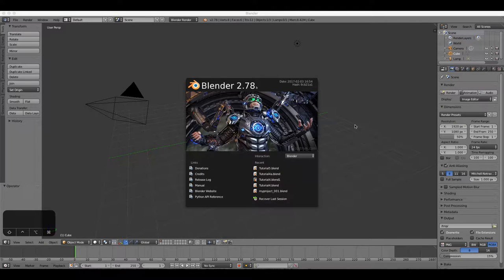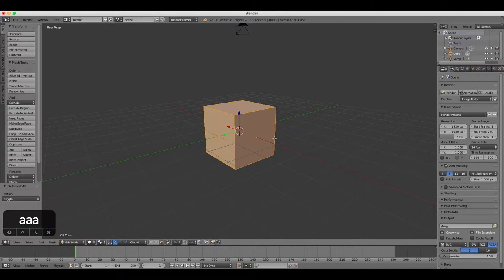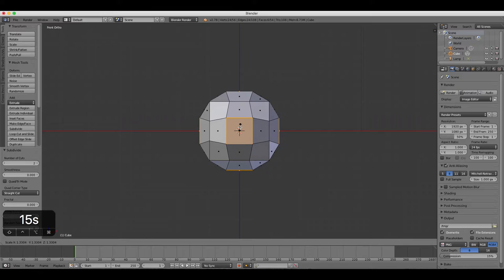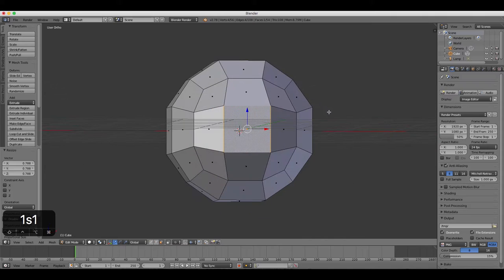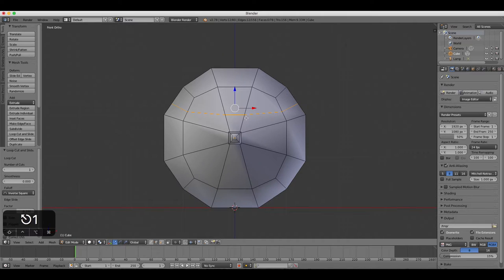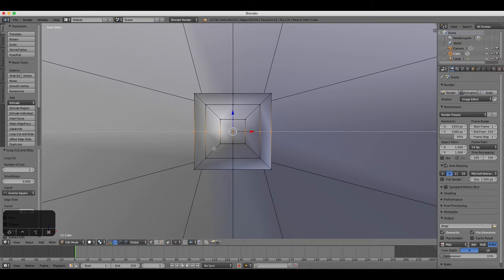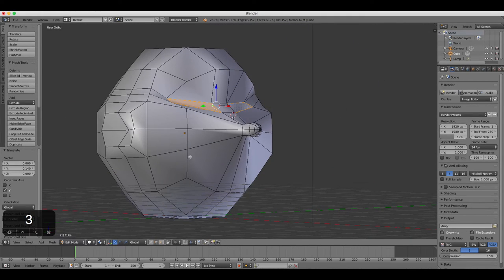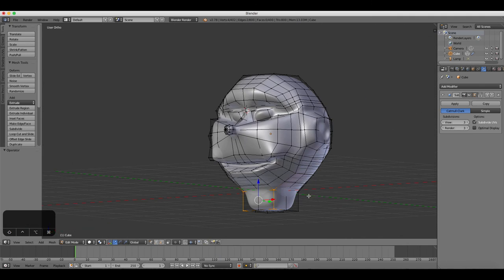Beginners Blender 3D: Tutorial 6 - Modeling a Cartoon Face (2.78 HD Update)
In this tutorial you will learn how to box model a cartoon face in Blender starting with nothing but a cube.

1. As we know from the previous tutorial, to enter edit mode, you press the tab key.
2. In order to do box modeling, you must be in Edit mode, where you can edit corners, lines and sides of your objects, or using the terms that Blender uses, vertices, edges and faces.
3. As we saw before, you can scale, rotate and move any of these, except the vertices.
4. With box modeling, you begin with a 6 sided cube. Choose ‘Face Selection’ from the properties panel at the bottom of the viewing pane and press ‘a’ to select all of the faces.
5. Pressing ‘a’ again deselects everything, but for now we want everything selected.
6. Press the ‘w’ key to open the specials menu and select ‘subdivide’ from the dropdown list
7. This divides each face of the object into further segments and increases the number of polygons. You can increase or decrease the number of cuts in the Mesh tools panel. Select ‘2’ for the number of cuts to create a Rubiks cube type shape.
8. Select the centre face on each side of the cube by right clicking and holding down shift
9. Switch to front view by pressing ‘1’ and then press ‘5’ to enter Ortho view and press ‘s’ to scale from the centre of each face. Try to make your shape as round as possible.
10. It’s looking a lot more round, but we still have some pointy corners. Select the 8 corners that are sticking out by choosing ‘Vertex Selection’ from the properties and then right clicking on each one, while holding down the shift key. Press ‘s’ to scale the corners inwards. This doesn’t actually scale the vertices, but moves them towards the centre of the object.
11. Press ‘1’ for front view if you’re not already in it. Go back to ‘Face Selection’ mode and select the face in the centre of the object. We are going to create a nose for our cartoon head.
12. Press ‘s’ to scale it down. Press ‘e’ to extrude and then ‘s’ again to create a nose. Repeat this process 2 more times, extruding then scaling up or down to create a cartoon nose.
13. Press ‘tab’ to go back to Object mode and select ‘Smooth’ from the Object Tools panel.
14. Go back to edit mode by pressing tab and use the Loop Cut tool by pressing ‘Ctrl+R’ to make a cut around the eyes and cheekbone area.
15. Switch to ‘Edge Selection’ mode and select the 2 edges where the eyes would be then move them in to create a kind of brow shape to the head, a groove or indent for the eye sockets.
16. Do another Loop Cut by pressing Ctrl+R, this time going down the middle of the face. You can right click to centre the loop cut perfectly in the middle.
17. Loop Cut one more time right across the middle of the head to add more faces.
18. Adjust the nose edges to make it seem ‘rounder’ by selecting individual vertices in ‘Vertex Selection’ mode and using ‘s’ to scale and ‘g’ to move the vertices until the nose looks round
19. You can use the Gizmo, the coloured arrows to push the vertices in different directions
20. Select the front faces of the nose and extrude them out. Move the edges of the cheek bones out.
21. Create an ear by selecting the faces where the ears would be and pressing ‘e’ to extrude .
22. When extruding the ears, look at the face from about a 45 degree angle.
23. Loop cut the ears and work on the individual vertices and edges to sculpt a better shape
24. Create holes for the eyes and mouth by pushing the faces in towards to the head’s centre.
25. Tweak these holes edges and vertices by adding more Loop Cuts and sculpting the shape.
26. Open the ‘Object Modifiers’ tab in the properties window. Press ‘A’ to select all.
27. Select ‘Subdivision Surface’ to smooth out the cartoon face much better. This is known as a ‘sub-surface modifier’ and Blender works out the equations to make the object smoother.
28. You can increase the number of subdivisions, but generally it is not advisable to go above 2.
29. Go to Object mode to see the finished face.Compare the old head with the new one by switching on and off the modifier. As we can see, the new one is much smoother and more detailed.
This has been a simple introduction to using box modeling to create objects in Blender.